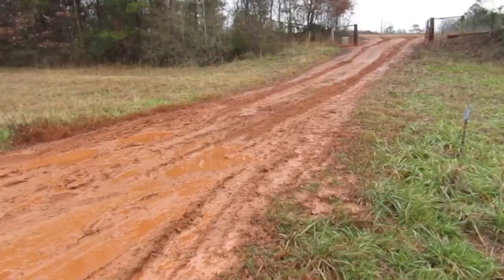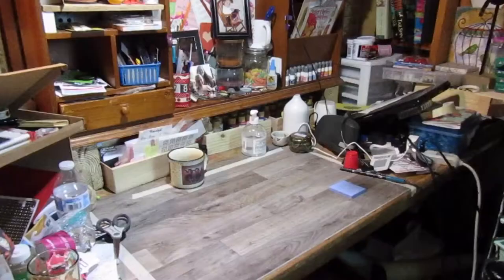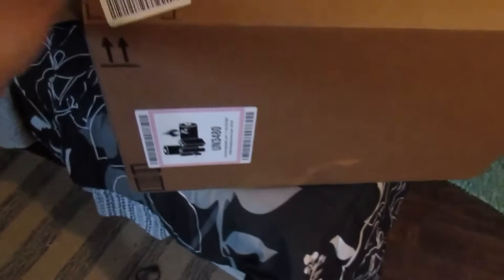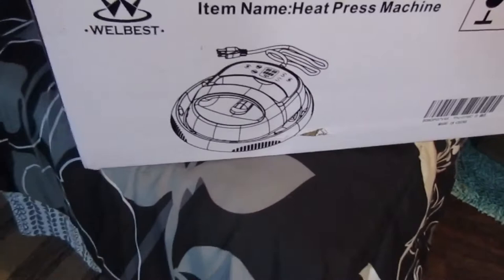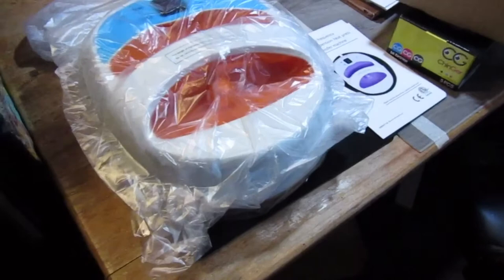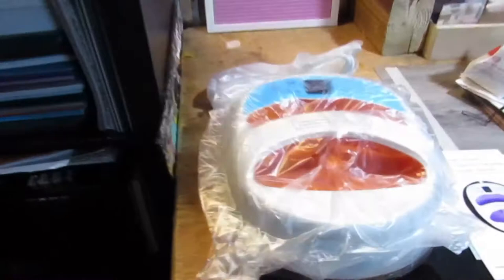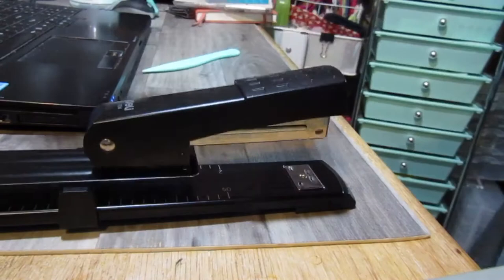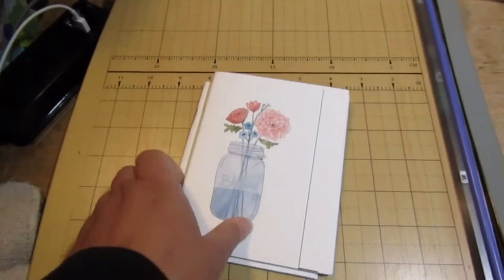Studio Vlog 1 of 2021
The first studio vlog of 2021 is a little late. But I have it up and ready to go. I have almost finished the second one as well. I hope you all are doing well.
12 Pack 8 x 6 Inches Blank  Cotton Canvas Pouches

ChiaoGoo Red Lace Circular 32 inch (81cm) Stainless Steel Knitting Needle

Micro Center Pro 64GB USB 3.1 Gen1 Flash Drive

Ink cartridges Replacement for Canon 280 281

Battery Charger Set

Long Reach Stapler, 25 Sheet Capacity

HTV Heat Transfer Vinyl Bundle : 42 Pack

Welbest Heat Press Machine for T Shirts Portable 12"×10" Easy Press

Nicapa 12x12 inch Heat Press Mat

Acrylic Keychain Blanks,

Paper Cutter 12Inch A4 Industrial Heavy Duty Guillotine Trimmer 600 Sheets Paper Trimmer

Visit Redbubble shop, for cool artwork on awesome products!

Here is where to find my favorite knitting needles